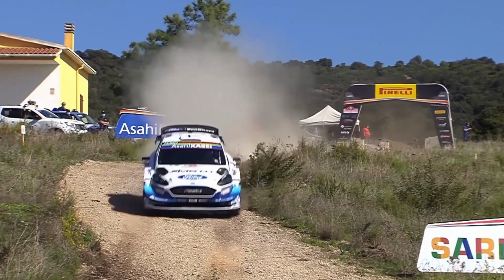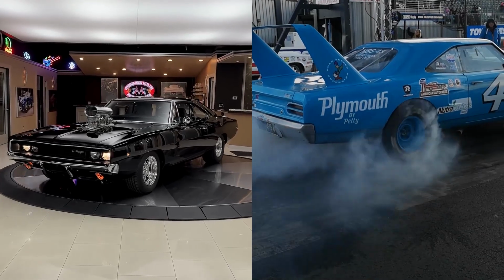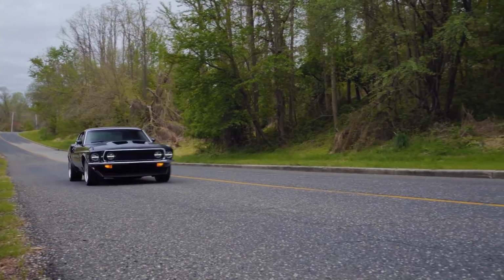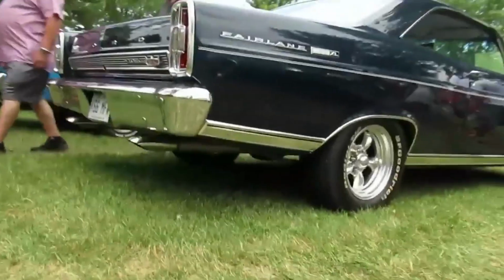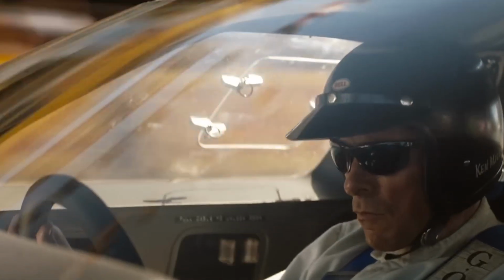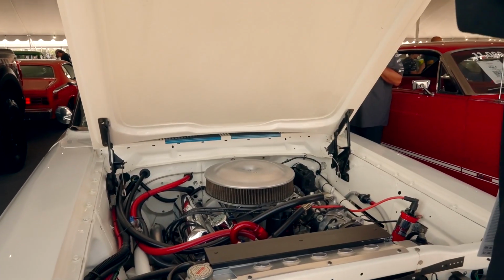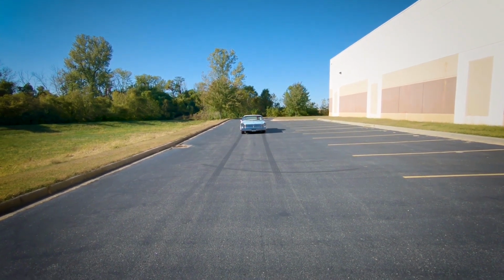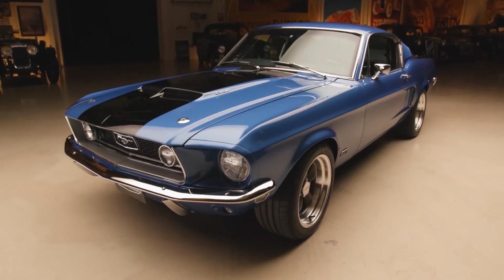141 1960’s Ford Factory Race Cars that were Street Legal!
Ford’s Legendary 1960s Race Cars – The Untold Story!

Did you know that Ford built some of the most legendary race-ready muscle cars straight from the factory? From dominating Le Mans with the GT40 to unleashing the Boss 429 Mustang on the streets, Ford’s racing heritage is one for the ages!

-1969 Mustang Boss 429 – Built to meet NASCAR rules, but a beast on the street!
-1966 Fairlane 500 XL Lightweight – A drag racing monster with a 7.0L side-oiler V8!
-Ford GT40 – The car that beat Ferrari at Le Mans three years in a row! 🏆
-1968 Mustang Cobra Jet – The NHRA-dominating machine that redefined muscle cars!
-Ford Galaxie 500 XL – A NASCAR powerhouse that took home titles!

- Ford once considered making a mid-engine Boss 429 Mustang to fix weight balance issues!
- The Fairlane 500 XL Lightweight was so stripped down that only 57 units were built!
- The GT40 street version had carpeting, luggage space, and even wire wheels!

WHICH ONE WOULD YOU CHOOSE?
If you could park any of these race-bred legends in your garage, which would it be? 👇

🎵 Track Info: Title: Digital World by Alex-Productions